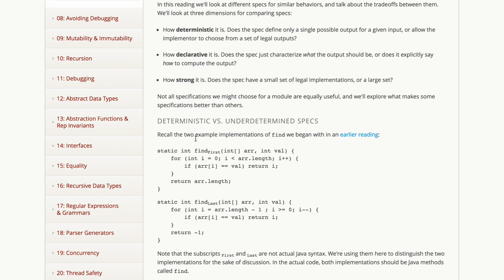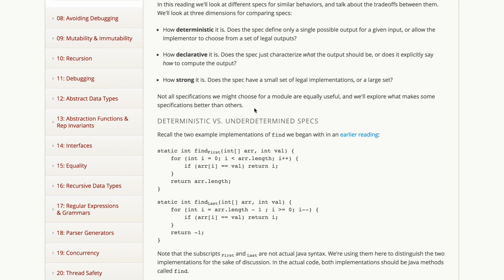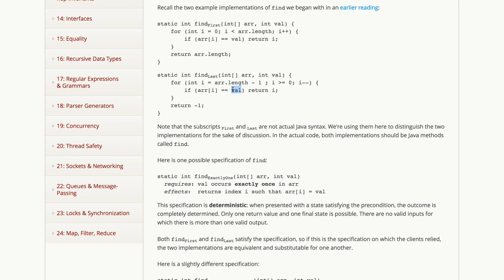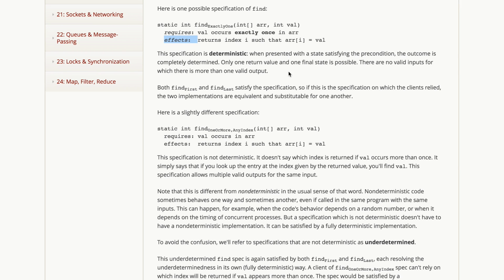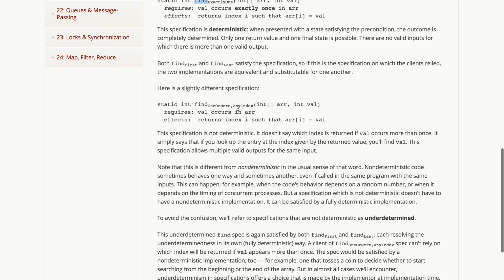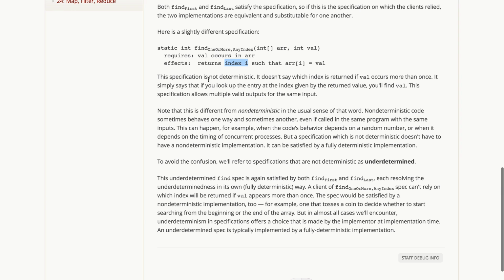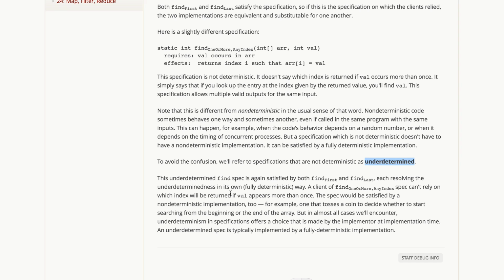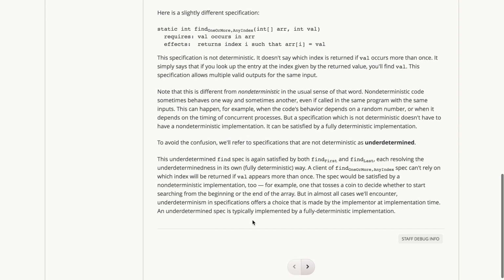MIT600512016-V003200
MITx_6_005_1x_3T2016_05_1_v0.mp4